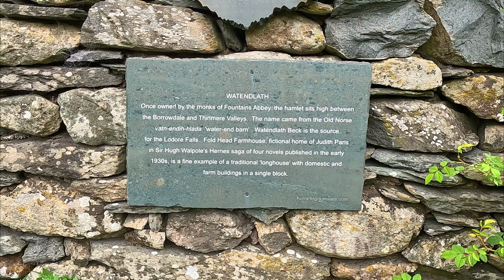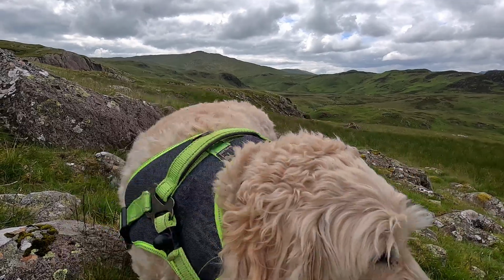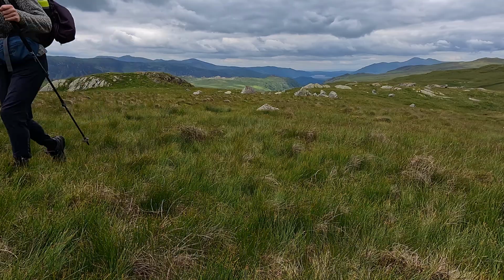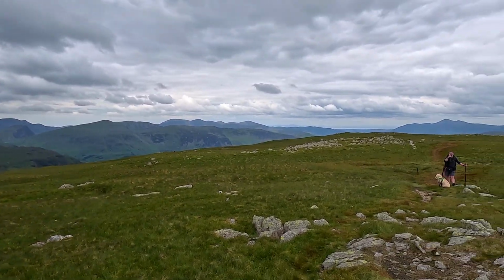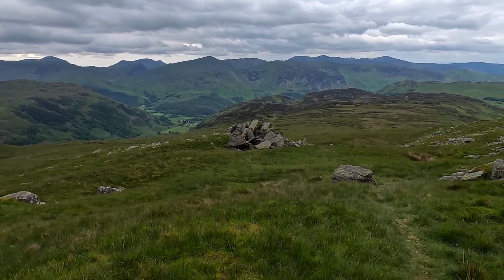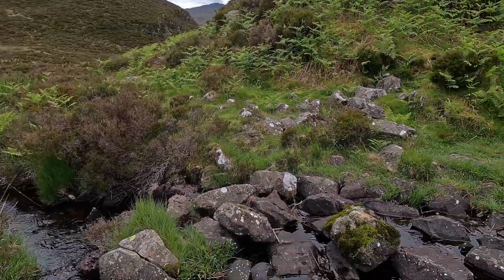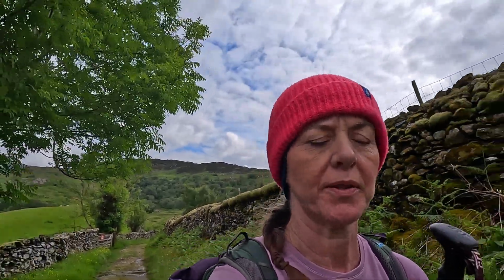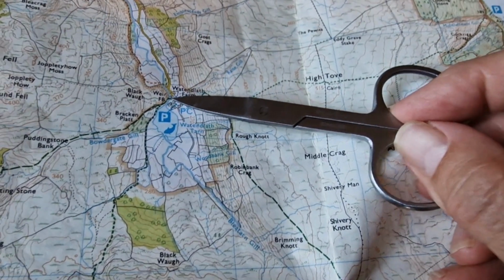Watendlath to Ullscarf via Blea Tarn/Lake District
Gpx route

National Trust parking at the hamlet of Watendlath ( NT Members free) approx 30 spaces.

In the tiny hamlet of Watendlath there is a seasonal cafe and free toilets. It is worth visiting the lovely old stone bridge , look out for the Prince of Wales stone placed by him on the floor of the bridge,  when the bridge was repaired after storm damage occurred. The Tarn is a peaceful spot for a picnic . There is a working farm located here too.

The route heads along Raise Gill to take the public footpath heading for High Tove. Once the gate is reached you veer to the right to keep the wall to your rhs and this squelchy route takes you directly to Blea Tarn.  This is very peaceful and remote. It is possible to ford the outflow to head up the Ridge onto Coldbarrow Fell and eventually to Ullscarf.
The circular route descends over increasingly wet ground to reach Dock Tarn, a beautiful lily Tarn worth a detour when the dragonflies are out.
The route then heads down to Watendlath along a good stony track.

This is a remote , wet but beautiful area and involves alot of off piste ground, hiking in rough ground and Heather and just a few bogs.

Summits bagged are Ullscarf 726m ( Wainright ) and Coldbarrow  Fell 675m ( Birkett)  and Low Saddle 656m ( Nuttal, Birkett)